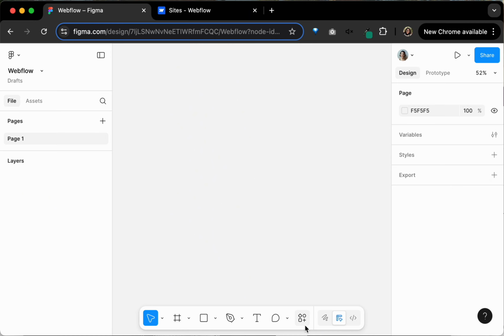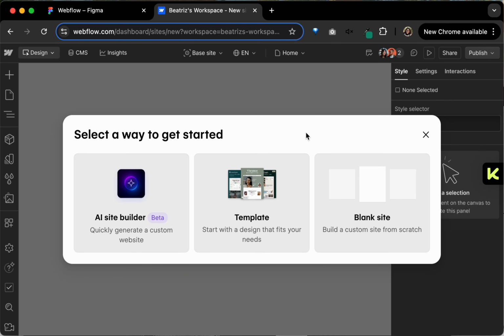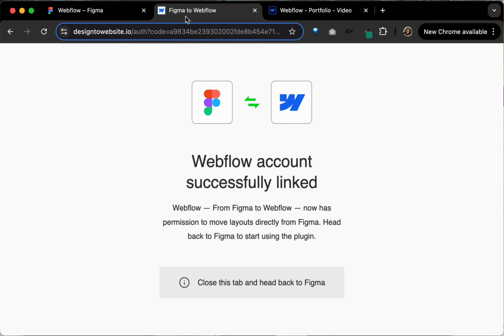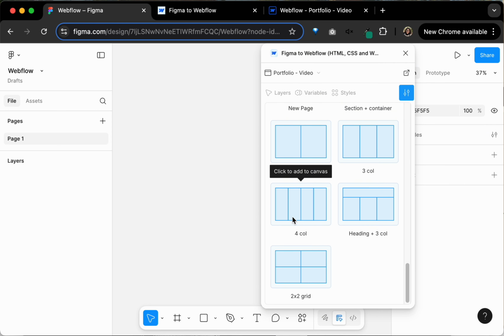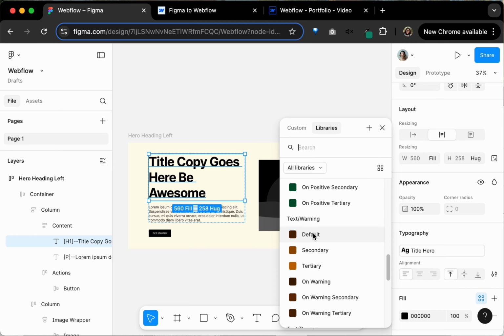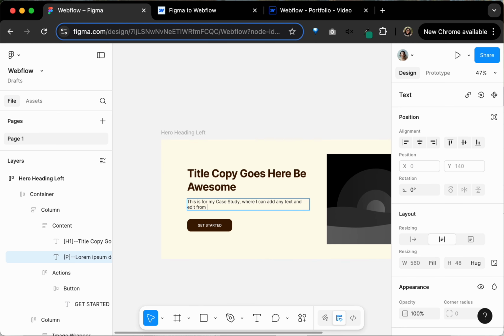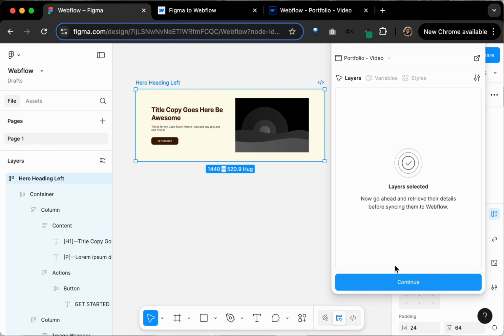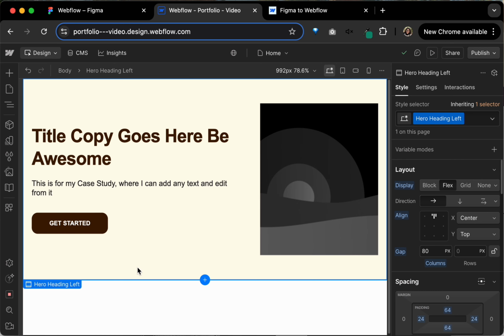Figma to Webflow Beginner Tutorial (Using Webflow’s Built-In Layouts)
In this tutorial, I’ll show you how to use the Figma → Webflow plugin and start your website using Webflow’s built-in layouts, directly inside Figma, so you don’t need to design everything from scratch.

This is a beginner-friendly walkthrough where we:
- Open the Figma → Webflow plugin
- Insert Webflow layout blocks into Figma
- Make small style edits
- Sync to Webflow

Whether you're working on your first portfolio site or learning Webflow for client projects, this workflow helps you move faster and stay consistent.

Hope this helps, and let me know if you want a follow-up video on that :)